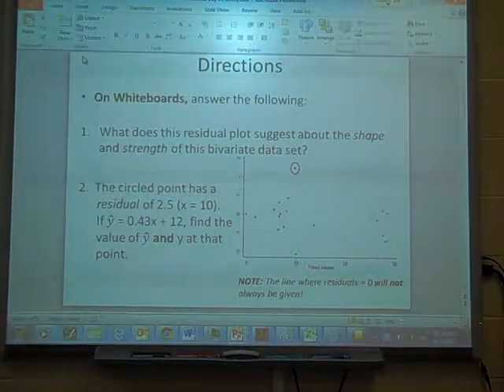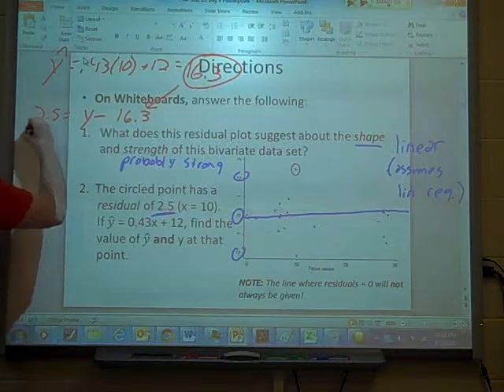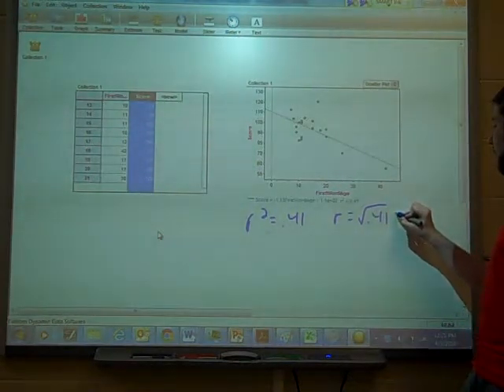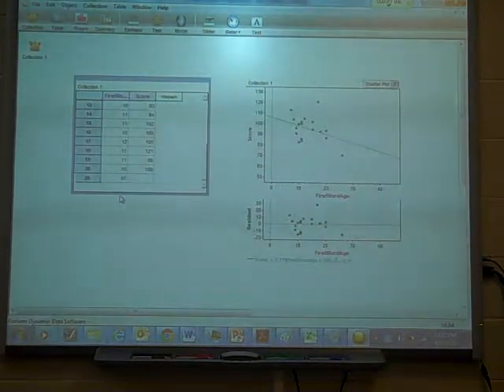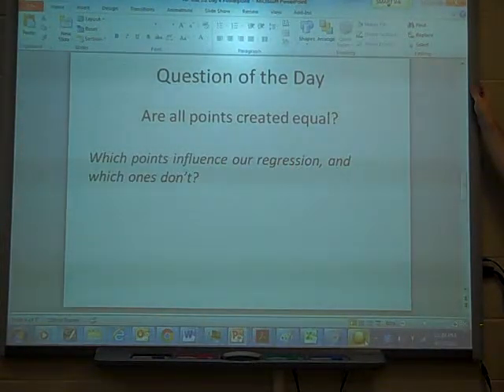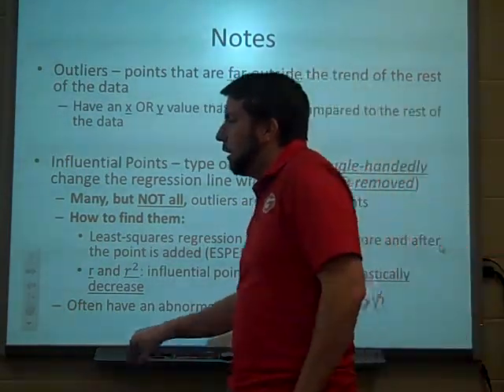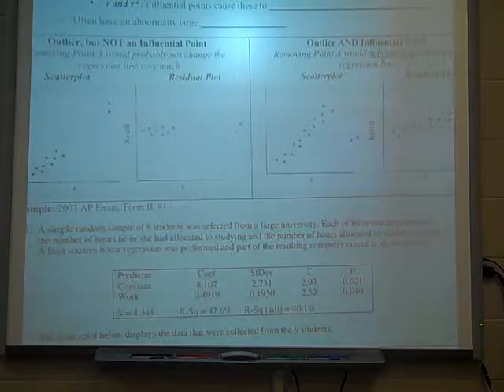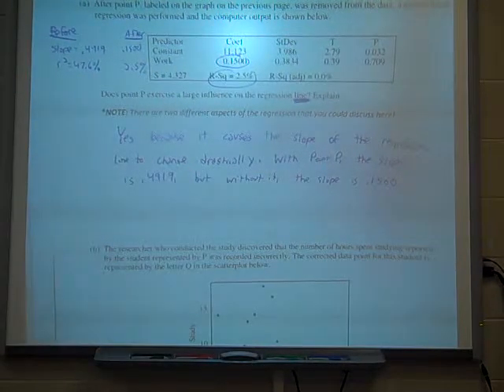5 2 Day 4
Outliers and Influential Points